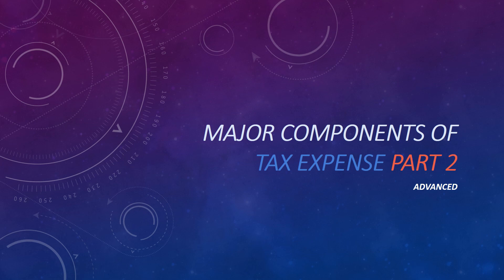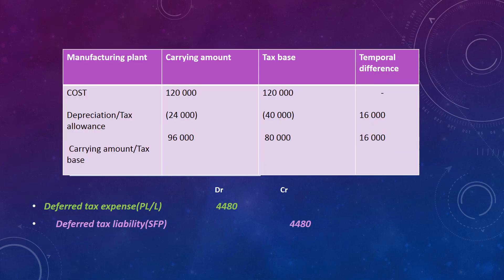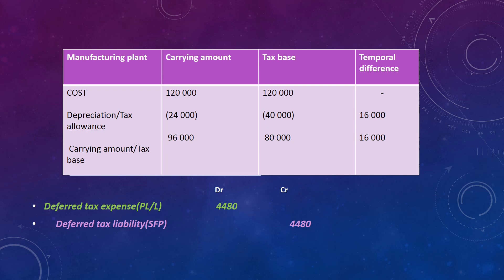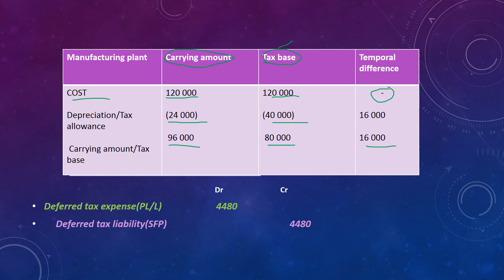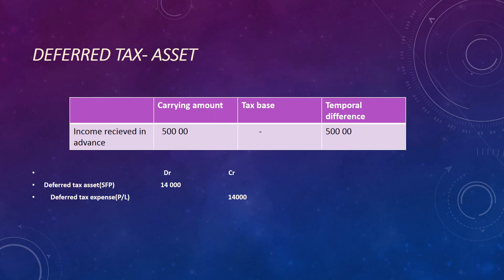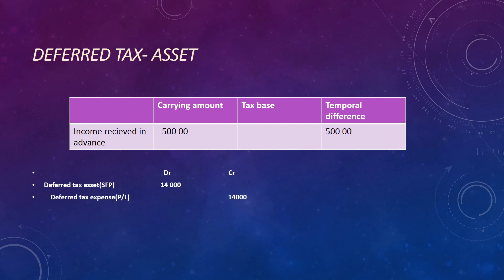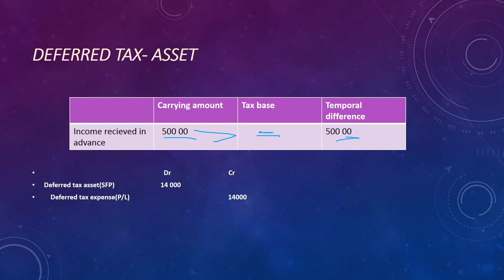Deferred Tax IAS 12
Major components of income tax
-Current tax expense (Part 1)
-Deferred tax